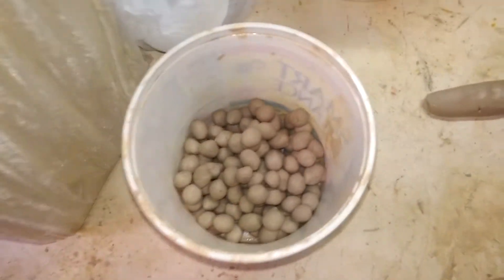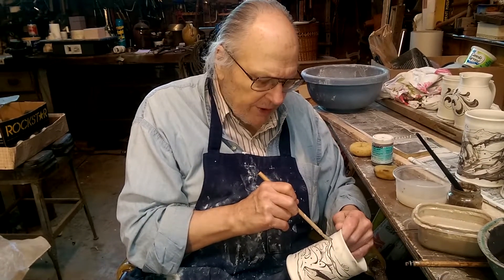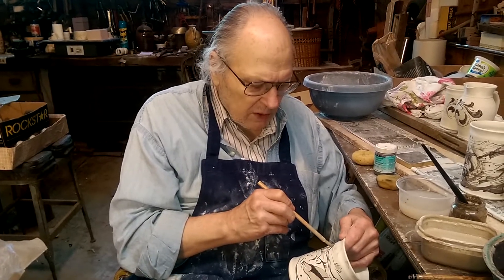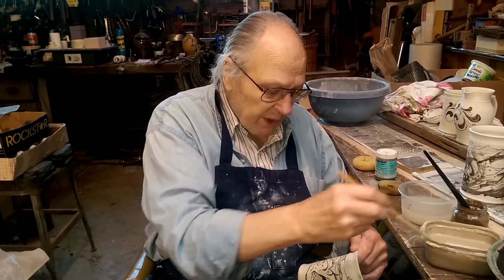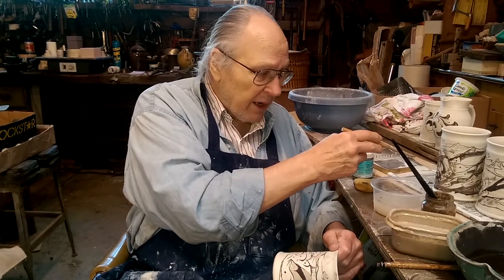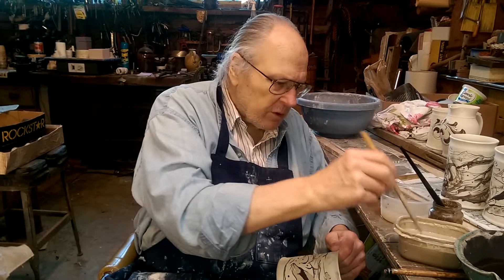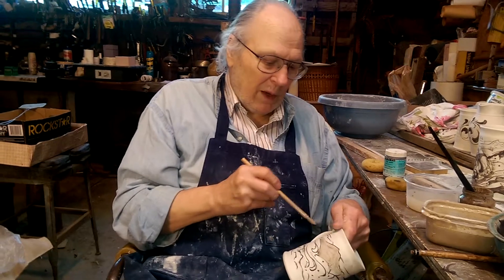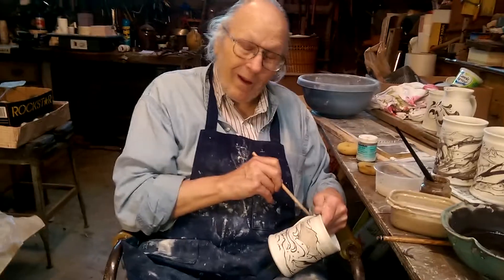Balls for Salt Glaze pots!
Little history on the balls for pots